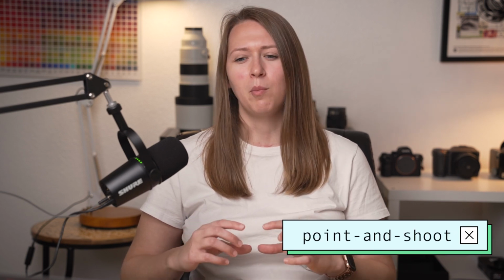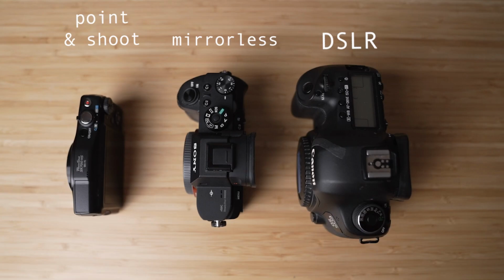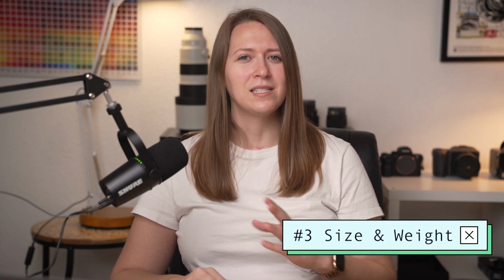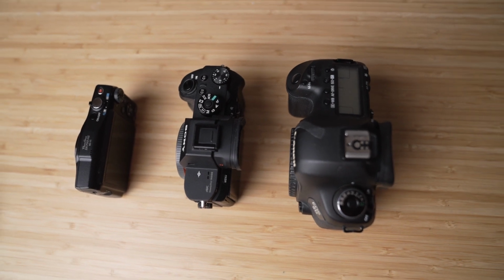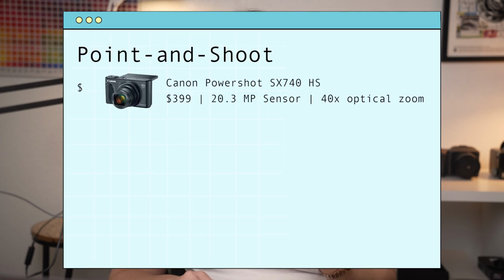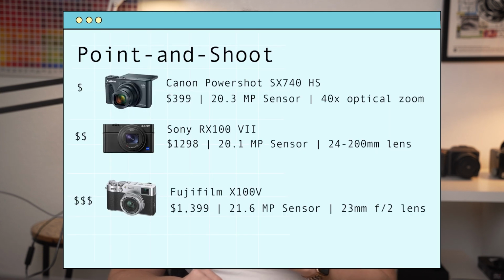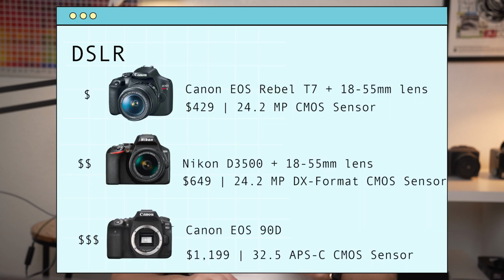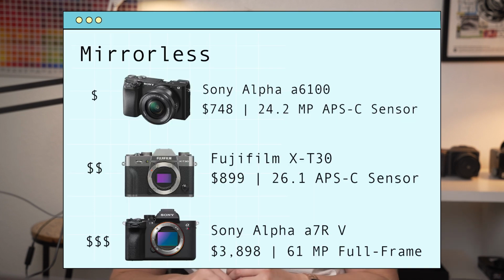5 Tips for Buying Your First Photography Camera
Keep these 5 things in mind when deciding what to buy as your first photography camera.

About Me:
I’m a professional video editor and passionate photographer. My goal is to help you learn the art of photography with tutorials, gear reviews, and a straightforward approach to understanding how to work with your camera.